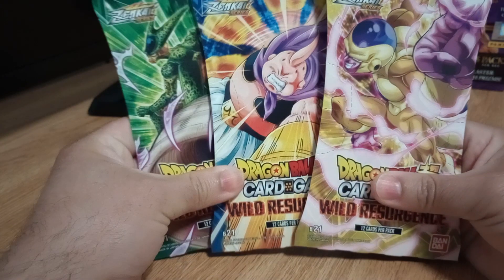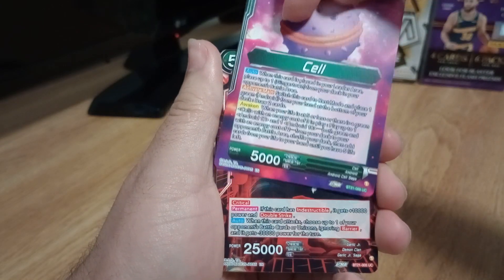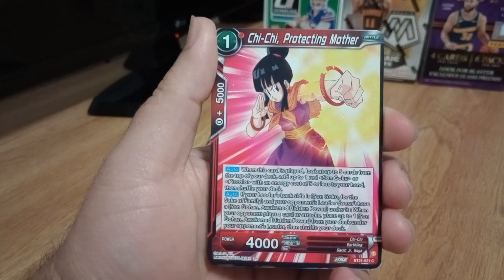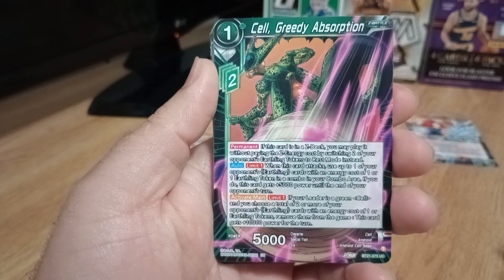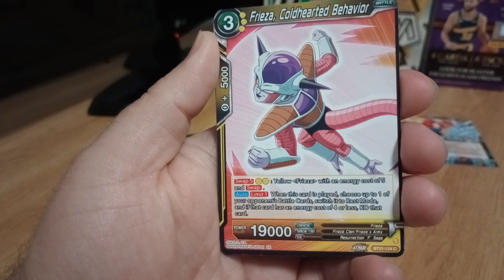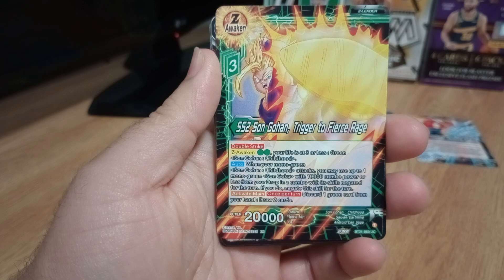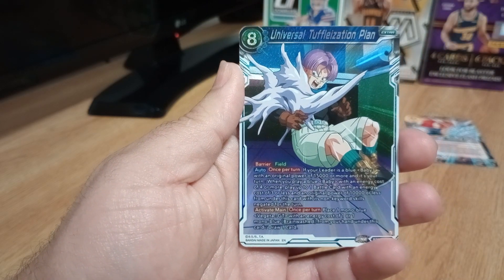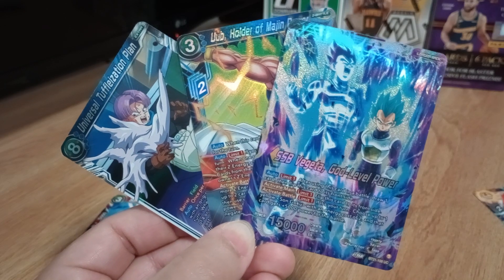Dragon Ball Super TCG - Wild Resurgence